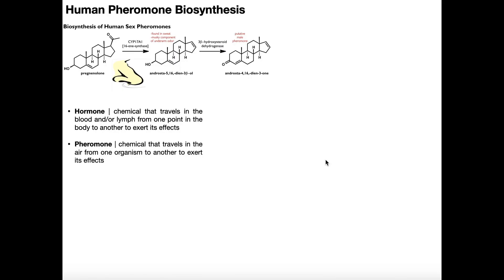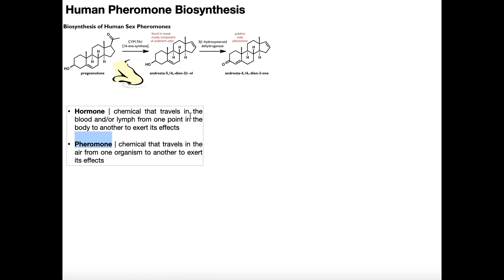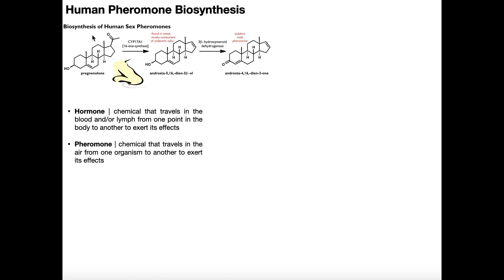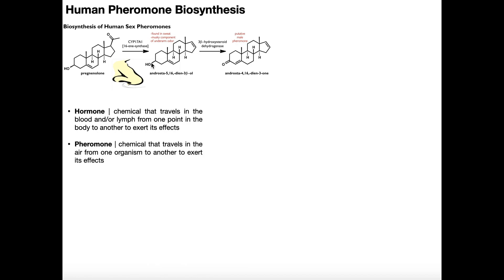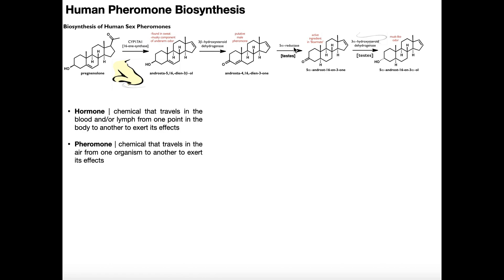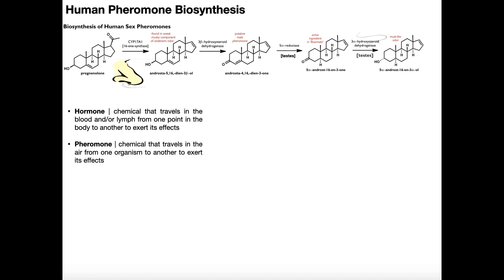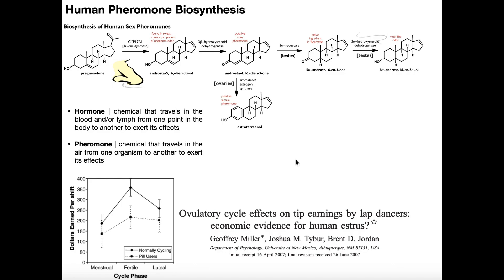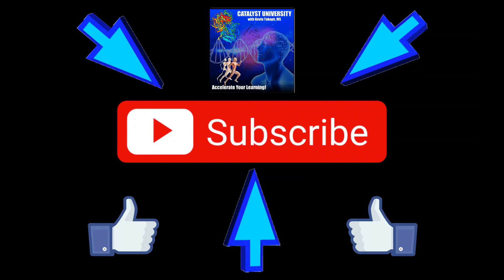Human Pheromones | Biosynthesis & Function